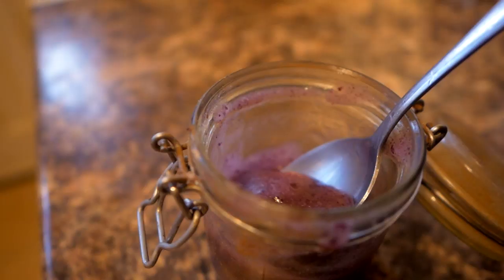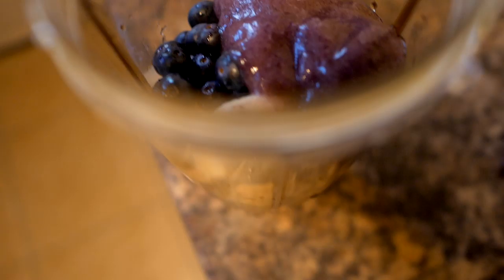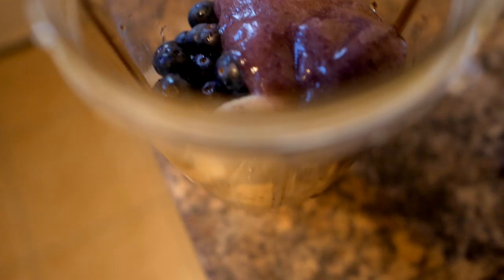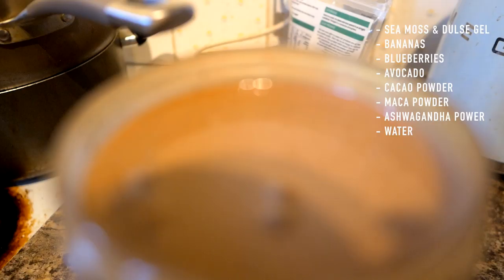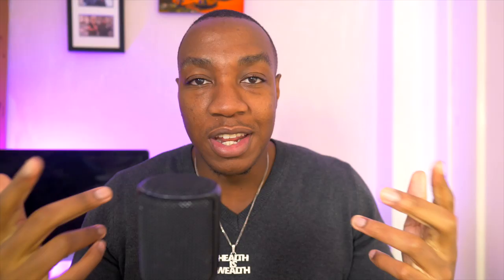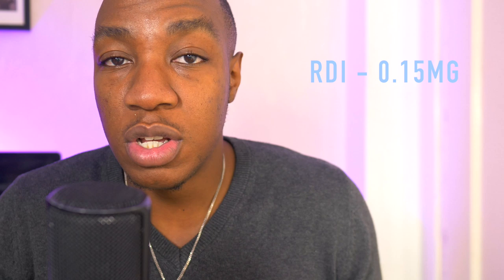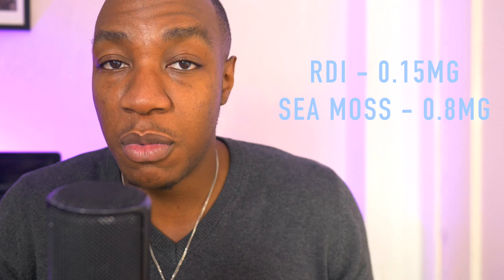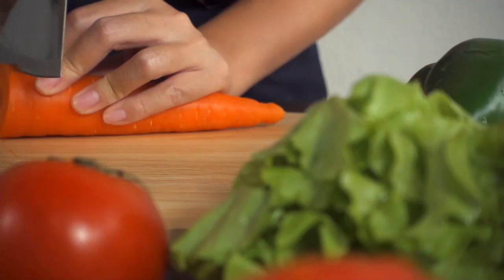How to make Sea Moss gel W/ Dulse seaweed & Why I DON'T eat sea moss daily!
✑ Sea moss is a nutrient powerhouse but how it's made can kill its nutrients and because sea moss is so powerful, it maybe too powerful for daily consumption. Find out how i make sea moss gel, the my smoothie I drink and why I do not eat sea moss everyday or heat it whilst making the gel.

Find out
How much sea moss to take daily, Why i dont eat sea everyday , Why I make my sea moss with dulse seaweed , Why i never heat sea moss

Some of the irish moss benefits mentioned are anti-inflammation, immune system benefits, nutrient dense including iodine, iodine benefits the thyroid, also sea moss can benefit energy and immune health.

Research links

Assessment of Japanese iodine intake based on seaweed consumption in Japan: A literature-based analysis

HOW MUCH SHOULD YOU EAT?